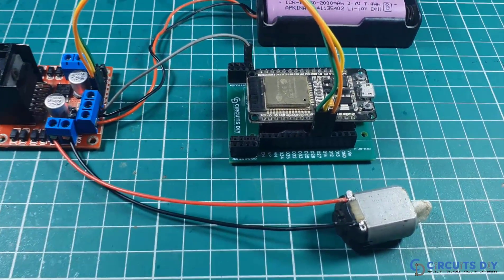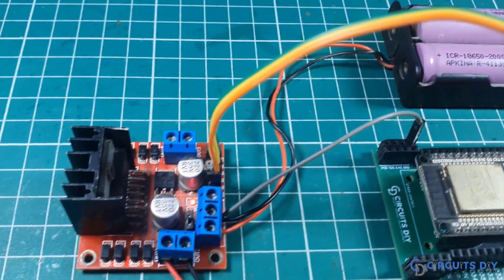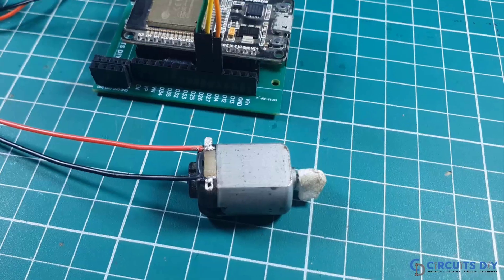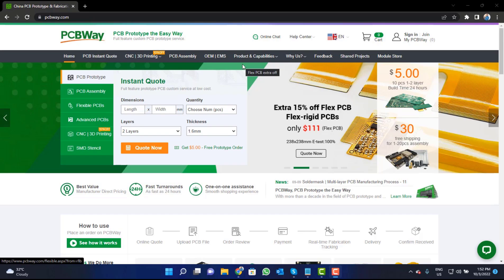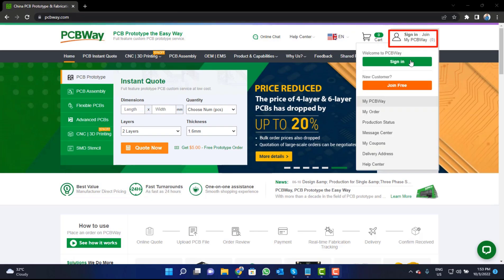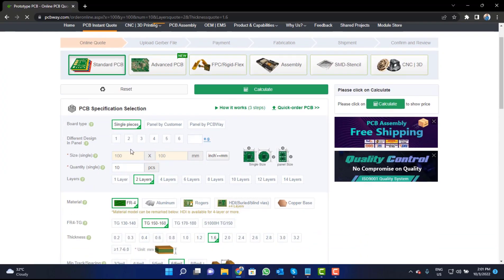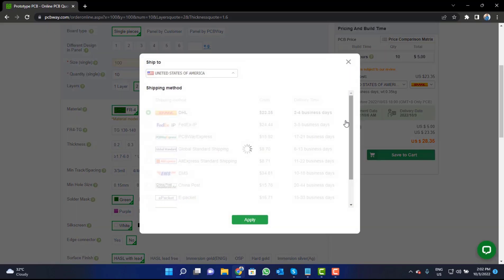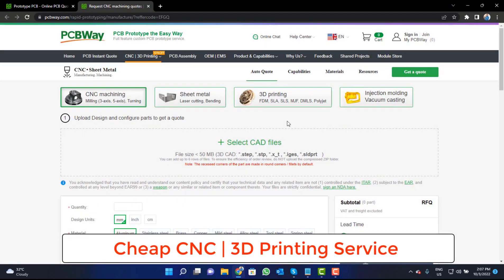DC Motor Control using L298N Motor Driver & ESP32